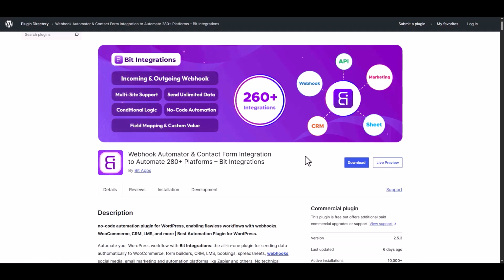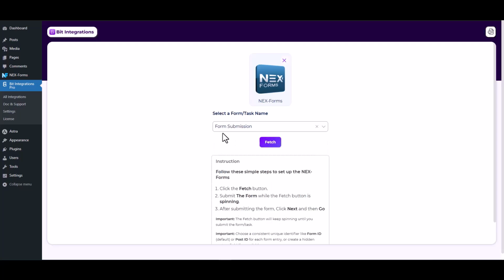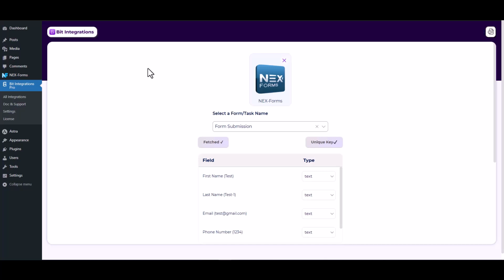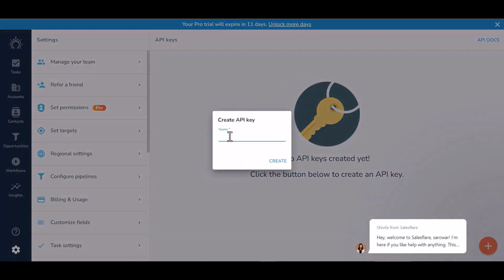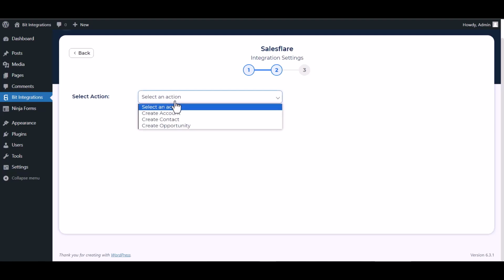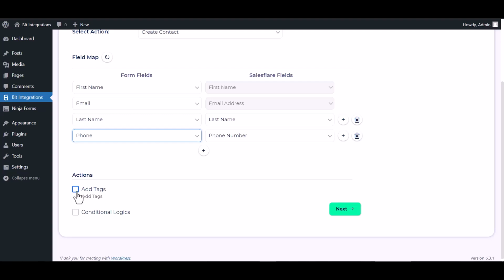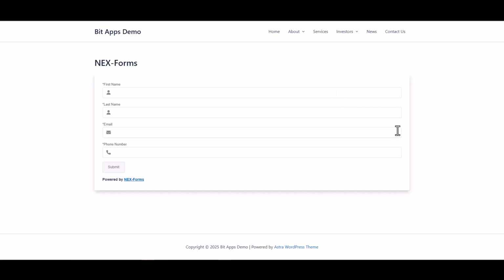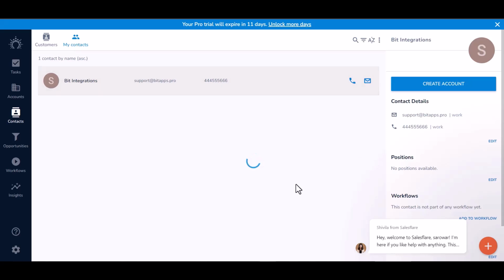How to Integrate NEX Forms with Salesmate Using Bit Integrations | WordPress Automation Tutorial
In this tutorial, I'll show you how to integrate NEX Forms with Salesmate using the Bid Integrations plugin. This step-by-step guide will teach you how to automatically send your form submission data from your WordPress site directly to Salesmate, making contact management and sales tracking much easier.
You’ll learn how to set up the integration, get the Salesmate session token, map fields, and use advanced features like conditional logic to customize your workflow.

What You’ll Learn in This Video:
Creating a new integration in Bid Integrations
Selecting NEX Forms as the trigger
Fetching form submission data from your WordPress site
Connecting Salesmate using the session token
Authorizing your Salesmate account
Choosing actions like "Owner"
Mapping fields and utilizing conditional logic
Testing the integration and verifying data in Salesmate

Timestamps:
(0:00) Introduction to connecting the platforms
(0:06) Opening Bid Integrations dashboard and creating the integration
(0:12) Selecting NEX Forms as the trigger
(0:22) Submitting a test form to fetch data
(0:42) Setting the action and selecting Salesmate
(0:54) Getting the Salesmate session token
(1:12) Authorizing the Salesmate account
(1:33) Choosing actions and mapping fields
(2:00) Using advanced features and conditional logic
(2:16) Saving and completing the integration
(2:43) Testing the integration by submitting the form
(2:54) Verifying data in Salesmate
(3:03) Conclusion

Automate your WordPress workflows and send your form data directly to Salesmate without coding.